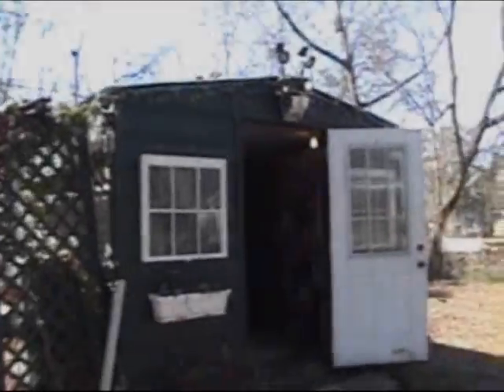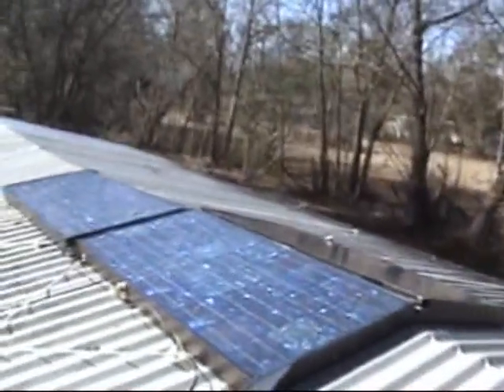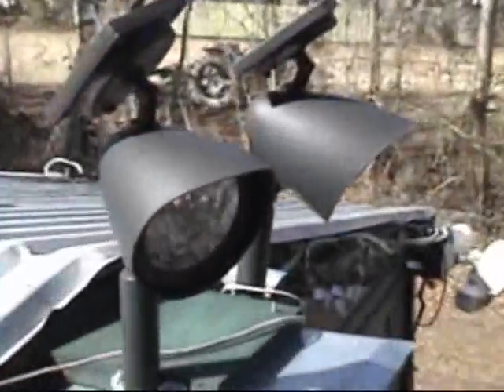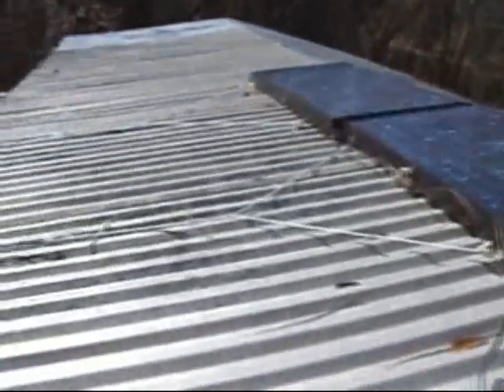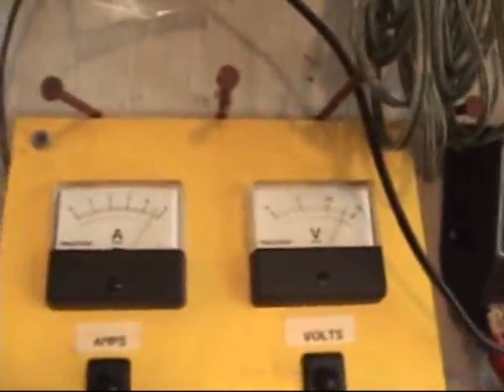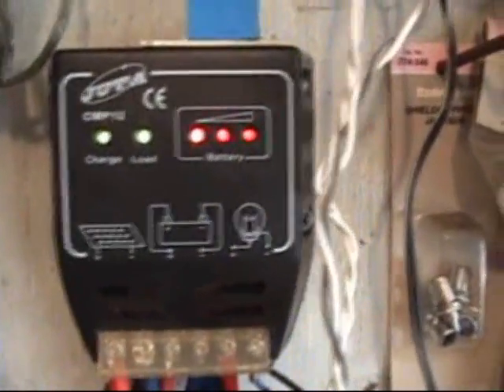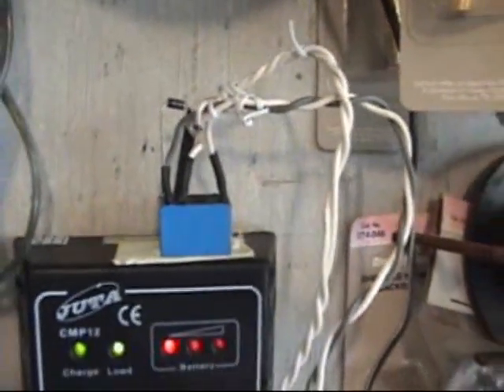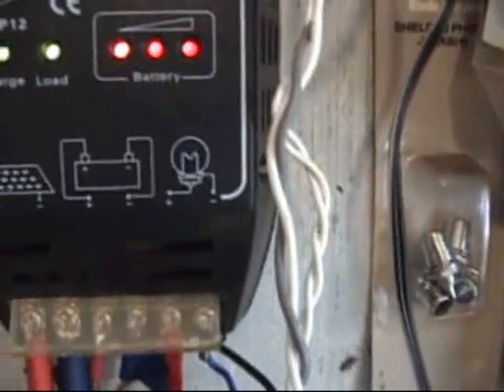Solar Panels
Solar Panels on Work Shed